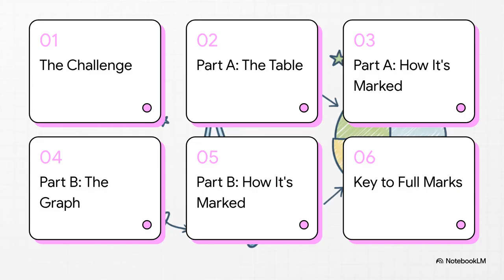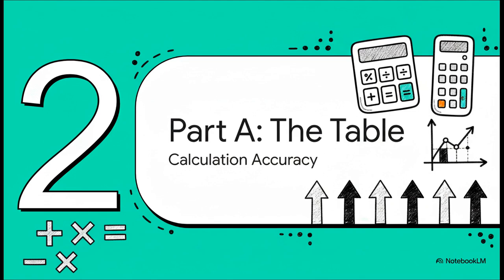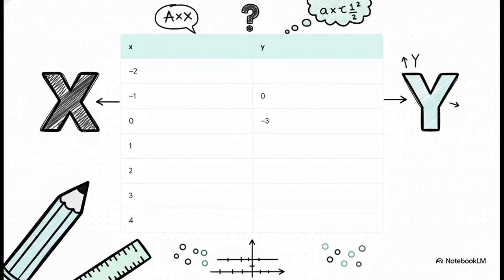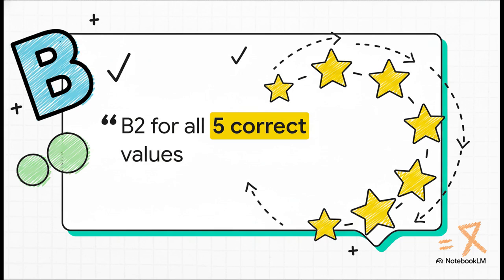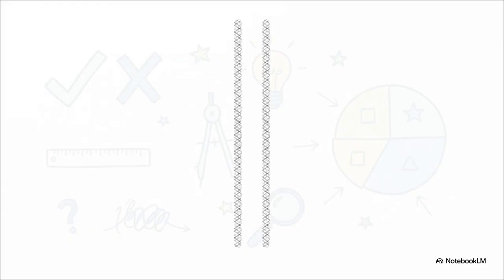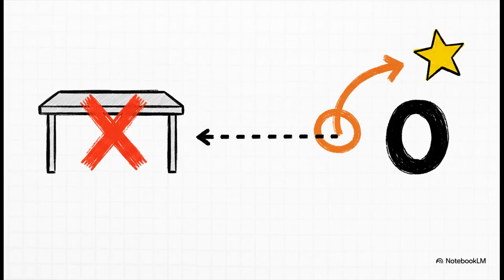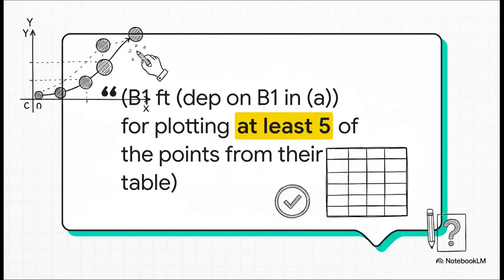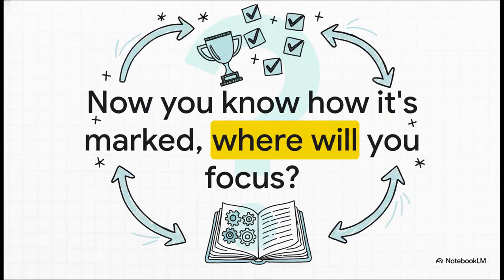Edexcel GCSE Mathematics 2024-11 Past Paper Higher Tier Paper 2 Q5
2024-11 Past Paper
Higher Tier Paper 2
Q5 Plotting a quadratic graph